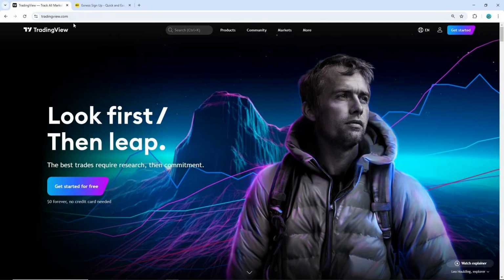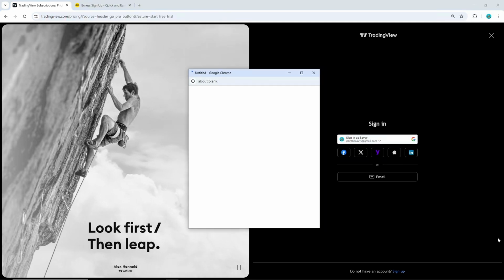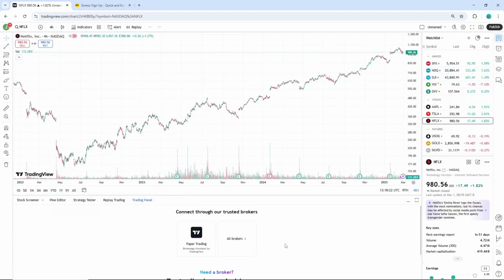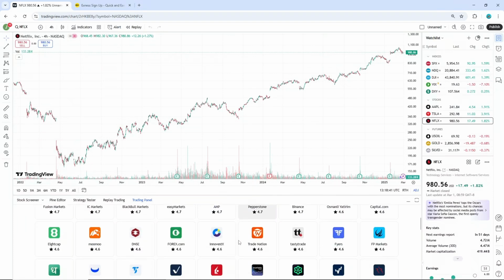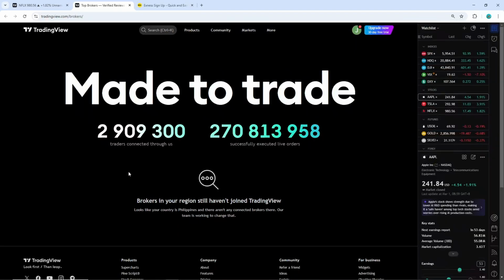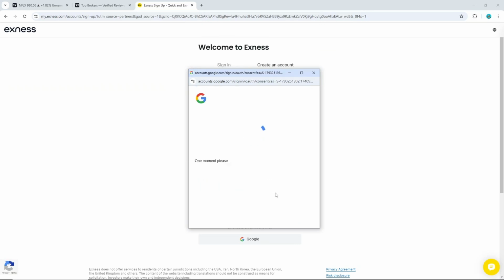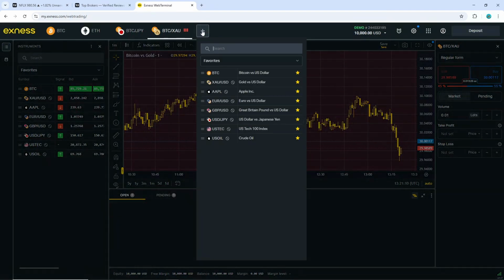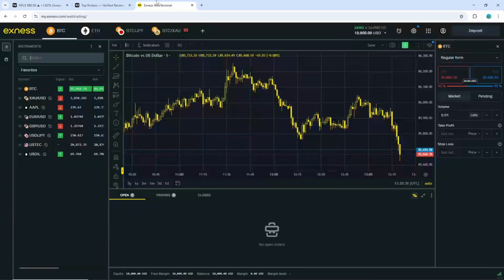How to Link Tradingview with Exness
👉Tradingview (START FOR FREE and Claim your $15 DISCOUNT)

Want to trade on Exness using Tradingview? In this quick tutorial, learn how to connect Exness to TradingView and link your broker account for seamless trading. Discover the step-by-step process to connect a broker to Tradingview, enabling you to analyze charts and execute trades effortlessly. 🚀📈